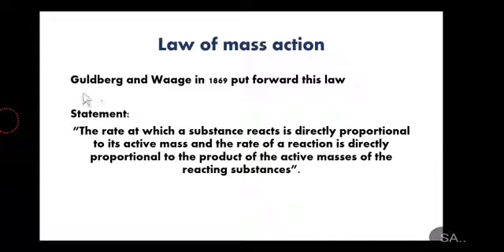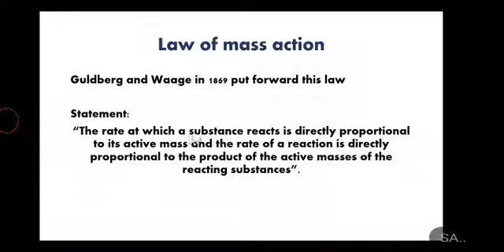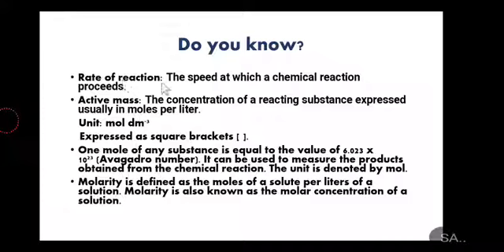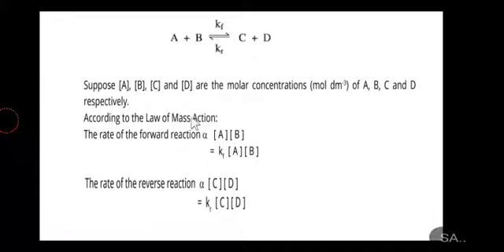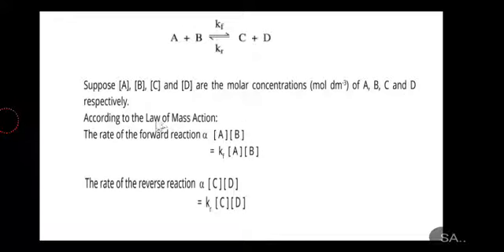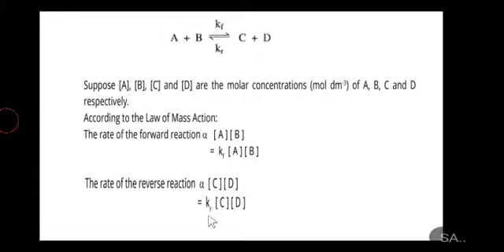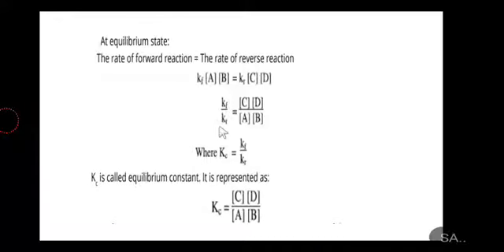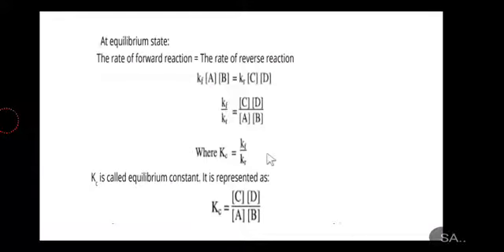Chemical equilibrium- Law of Mass Action for Class 10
Chemical equilibrium- I

Chemical equilibrium-II